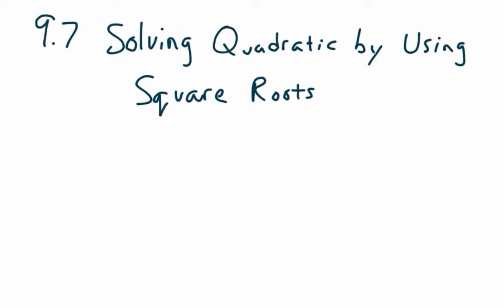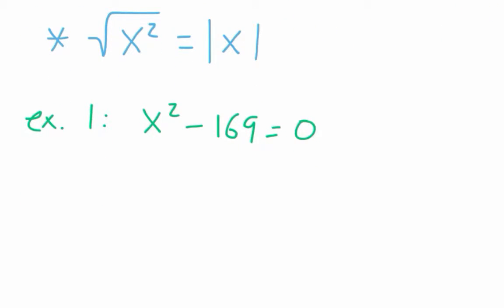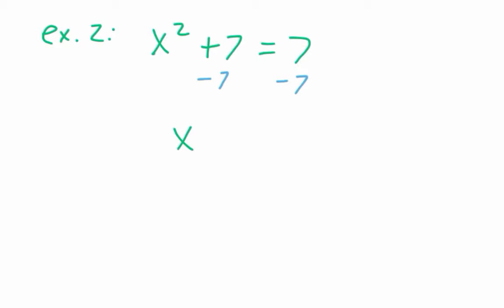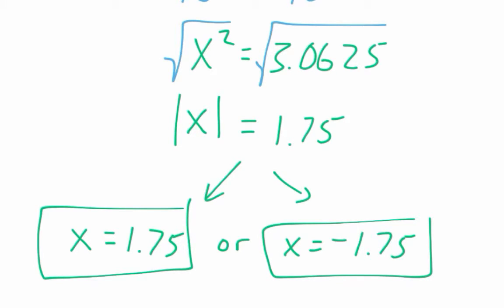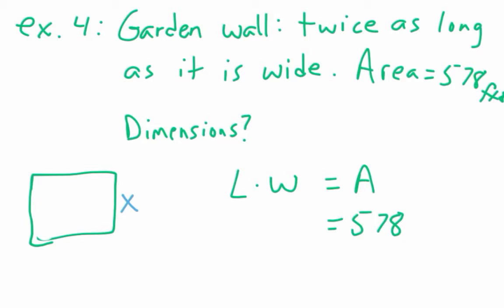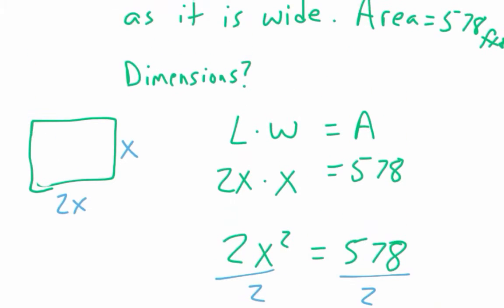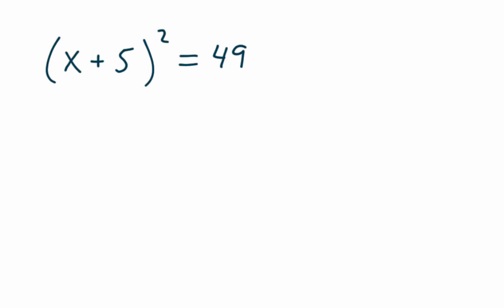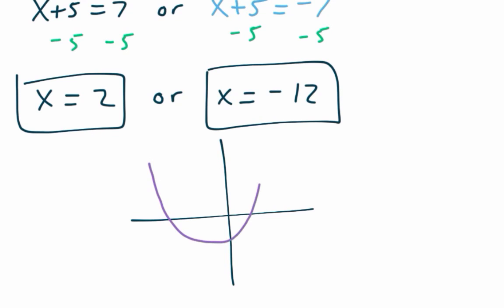Algebra 1: 9.7 Solving by Square Roots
This video shows how to find the x-intercepts (zeros) of a parabola (quadratic) using square roots.  This method only works when "b=0" in the equation y=ax^2 + bx + c.  In other words, the equation can't have an x to the first power in it.